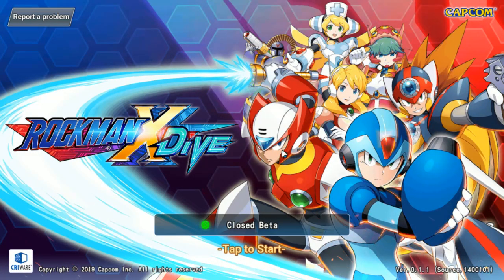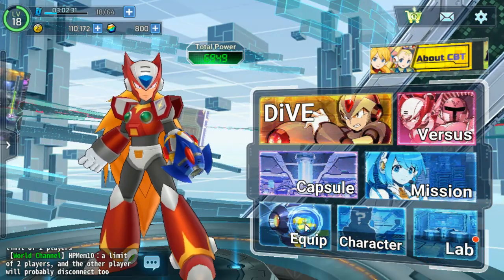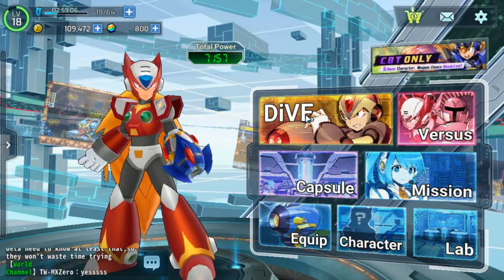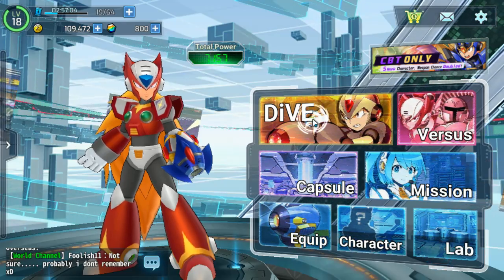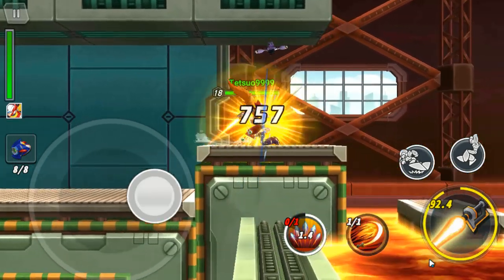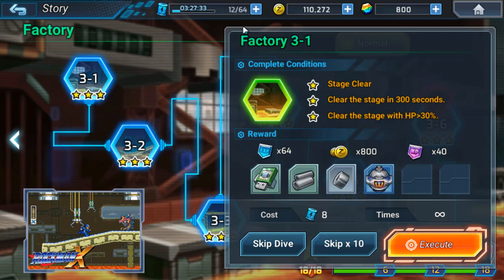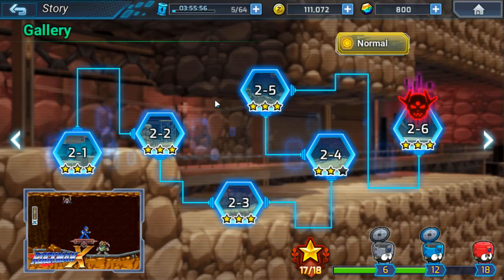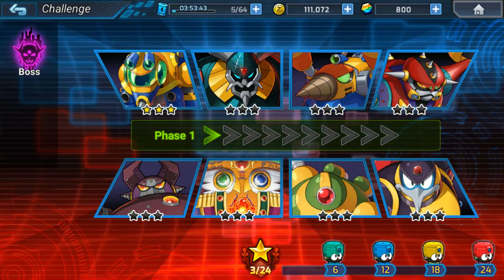Rockman X DiVE - overview and gameplay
Please improve the physics and controls.